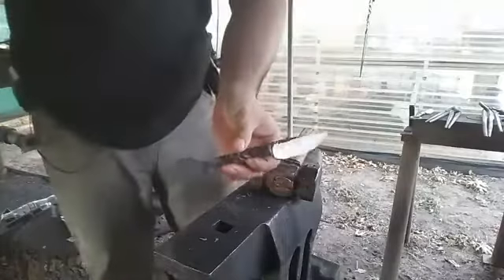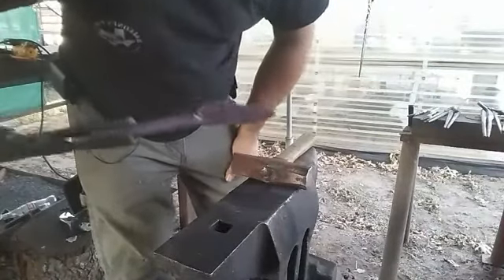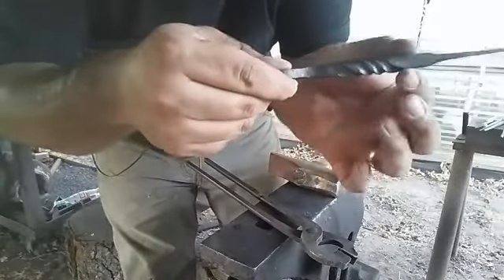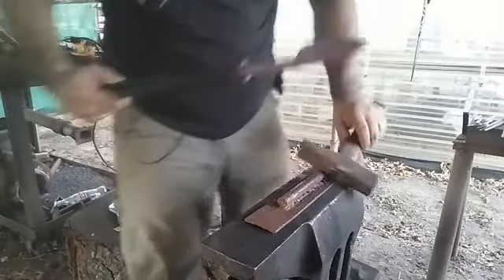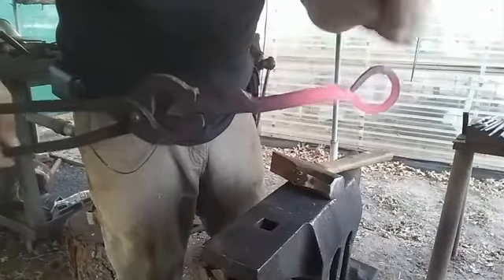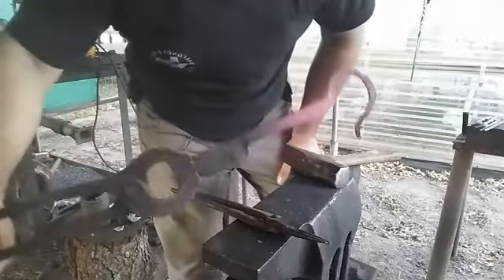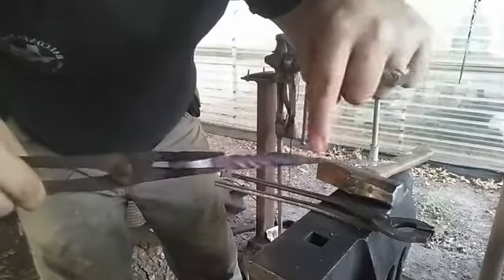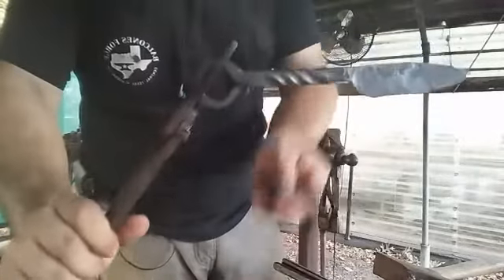Forging a Blacksmith Knife with a finger ring